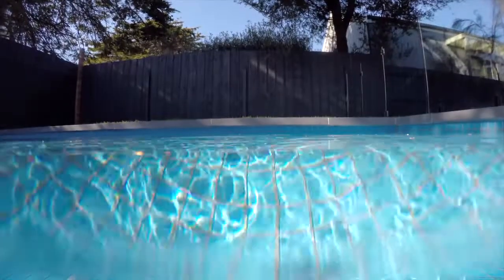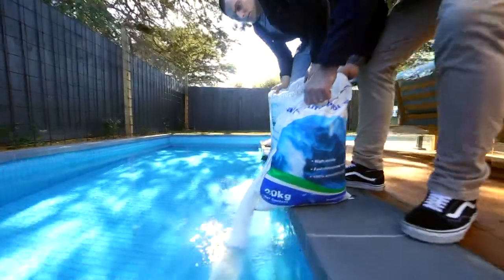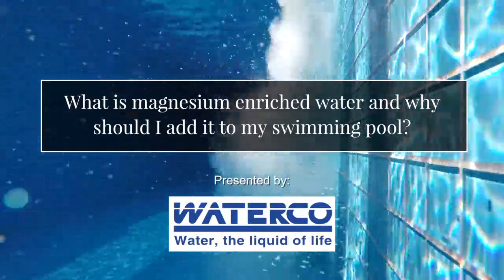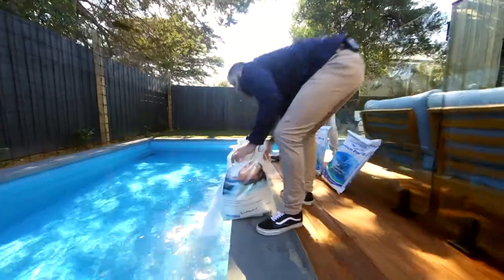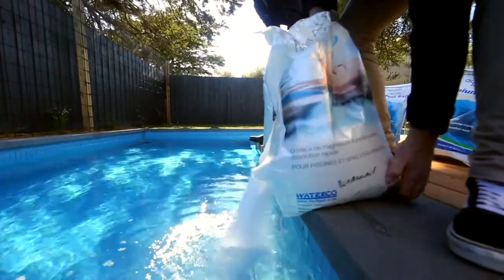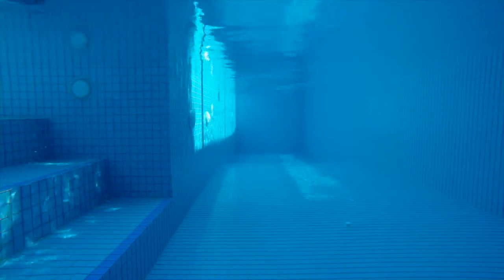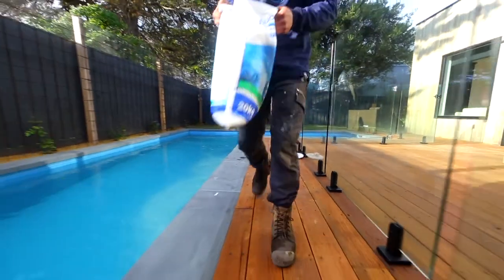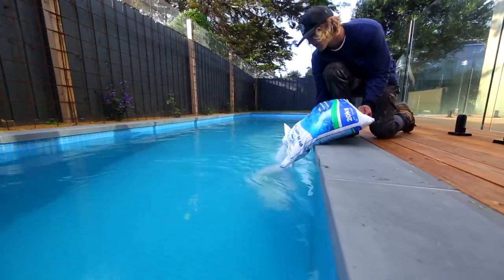What is magnesium enriched water and why should I add it to my swimming pool?